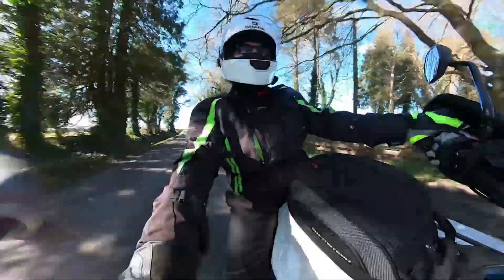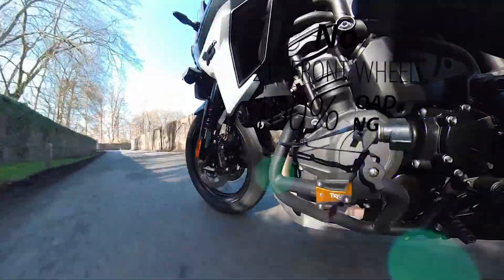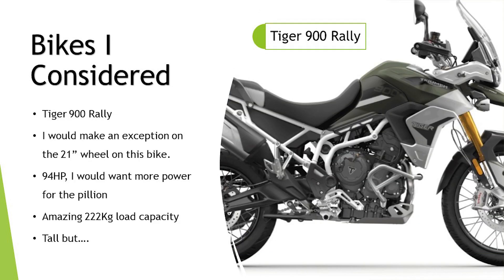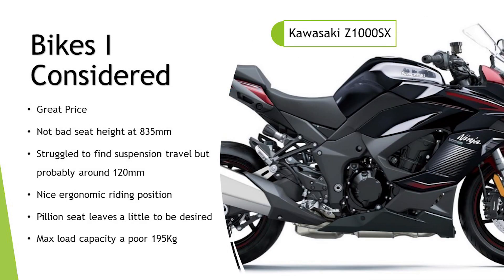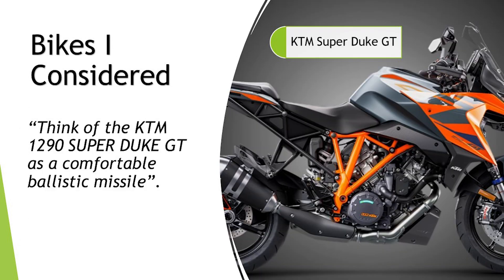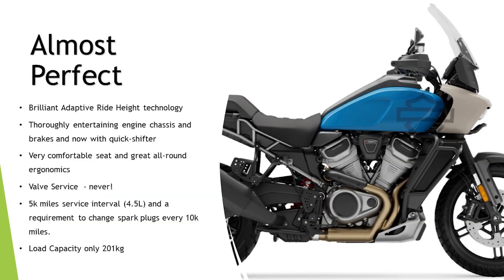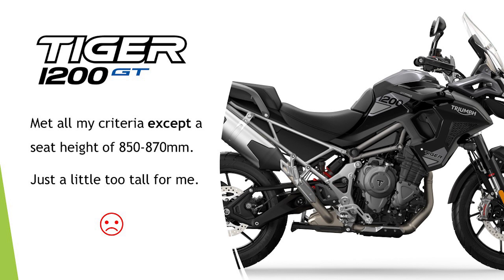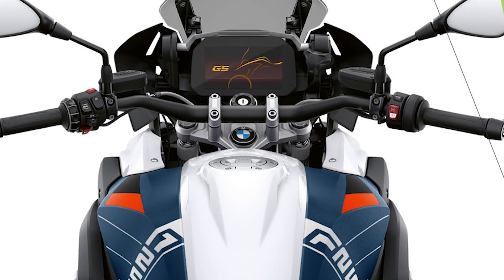How did I end up buying a BMW R1250GS?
One you set some criteria for what you want in a motorcycle the choice soon becomes very limited, well it was in my case. I need a pillion friendly bike with decent power and a good load capacity, to top if off I only have a 29" leg. I am open to basic bikes with manual suspension adjustment and don't have to have all the latest gadgets.

I don't want to waste dealers time test riding a load of motorcycles I am unlikely to buy, that's pretty unfair on those small businesses. I can narrow down my selection with a little bit of homework.